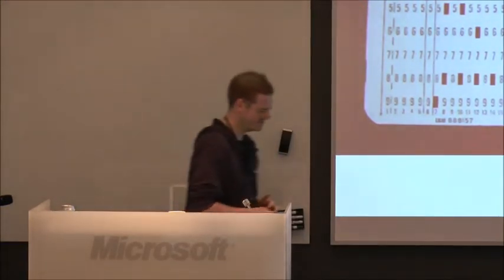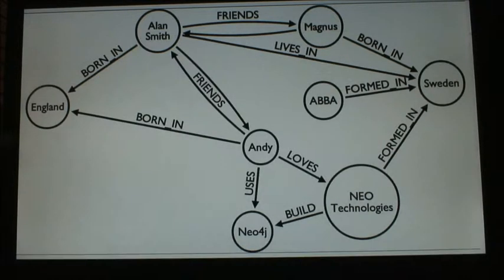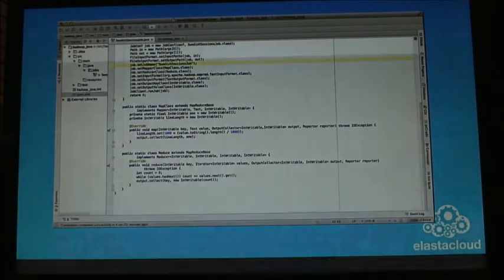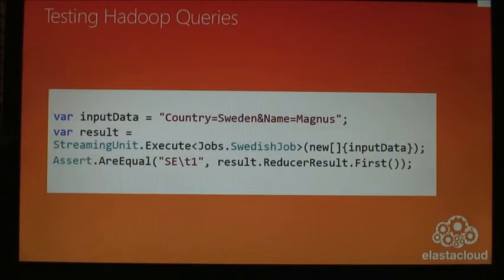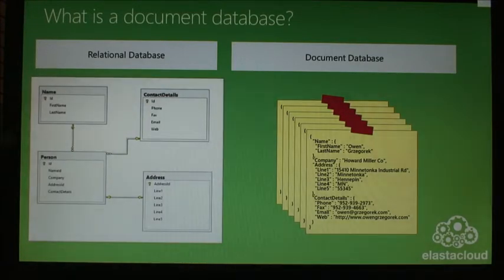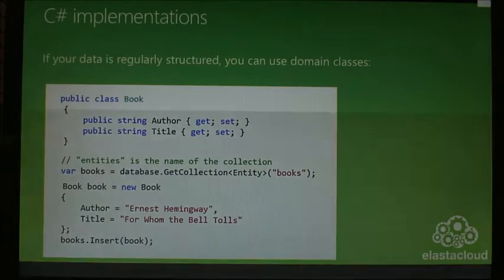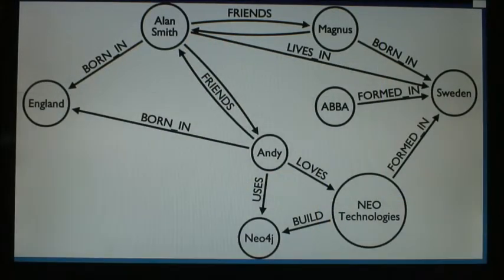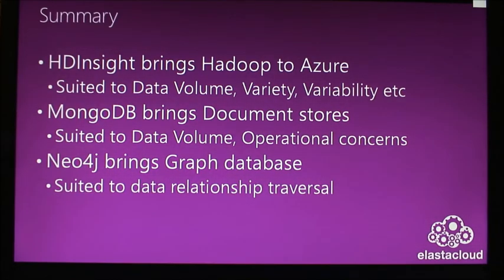Cloudburst 2013 Big Data for the Win!!